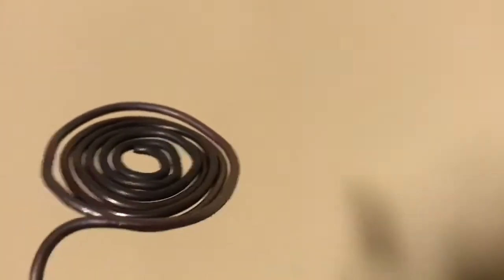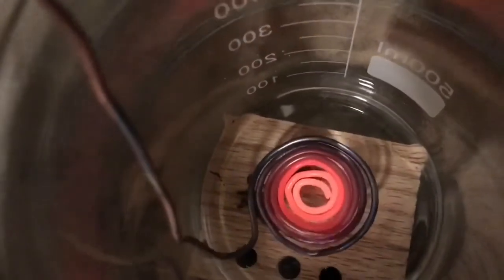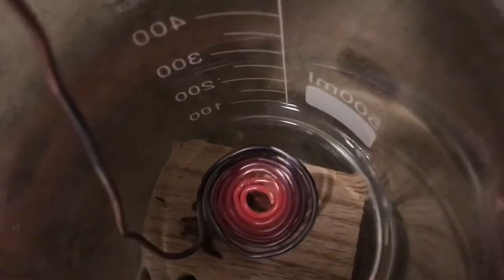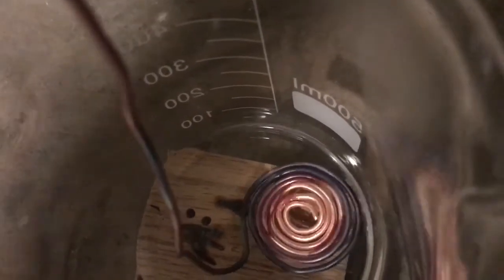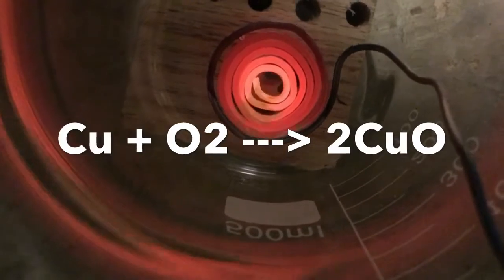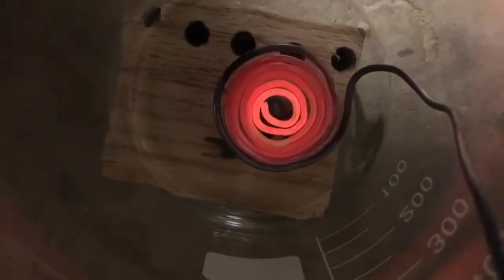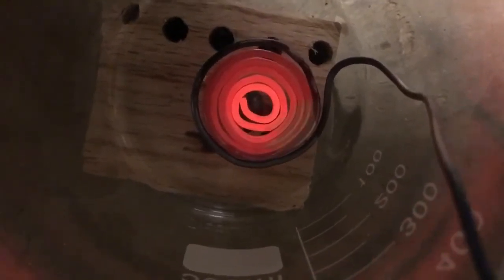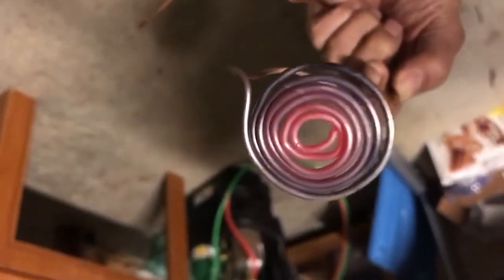Copper-Acetone Heat Generator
Copper induced acetone and isopropanol decomposition makes a lot of heat!